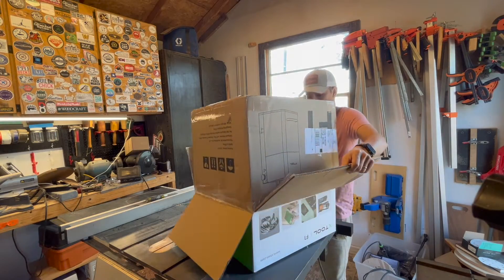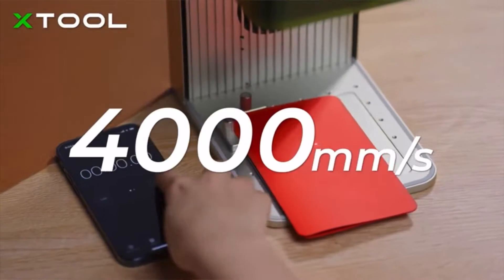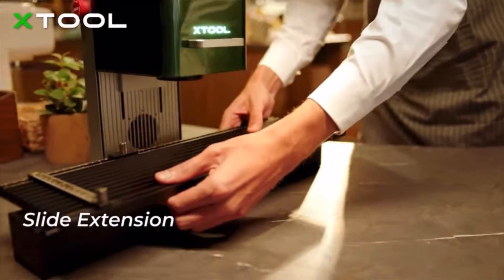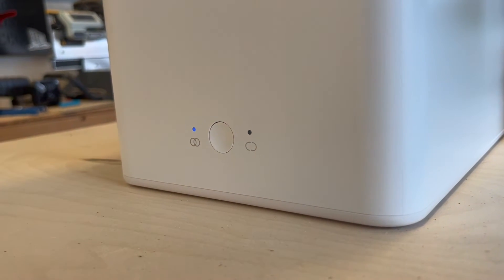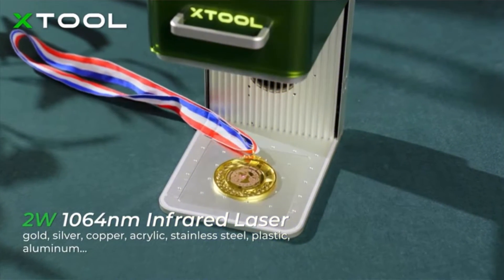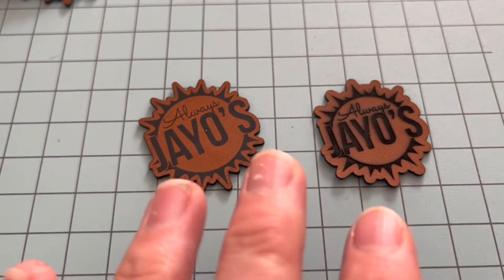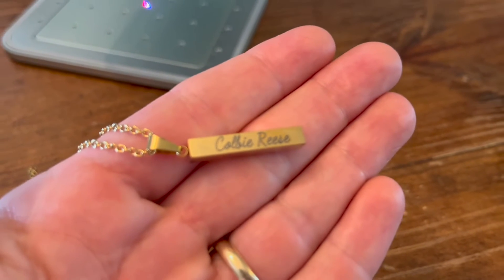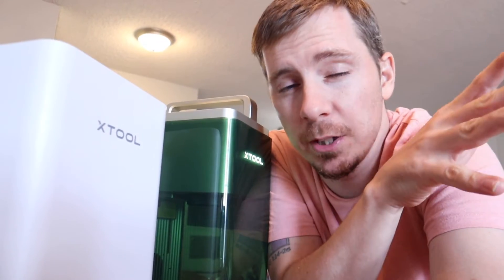This Is The Fastest Portable Laser EVER! // xTool F1 Review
Chat with me on Instagram:
TheReformationWoodshop.com